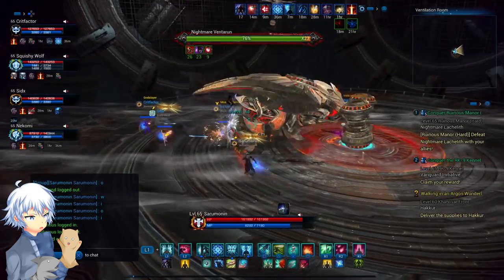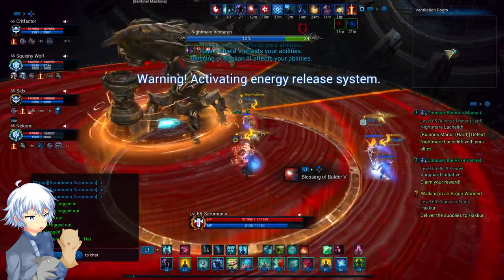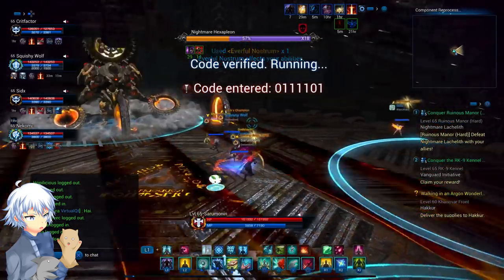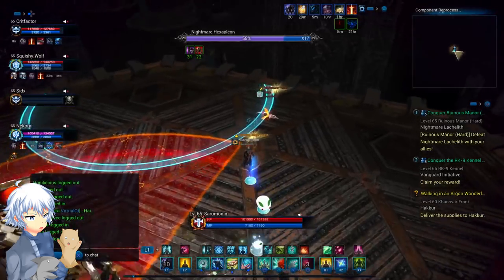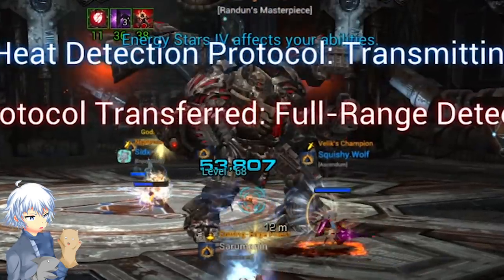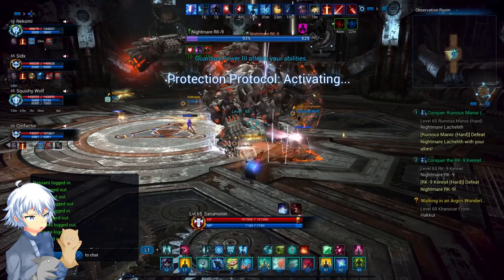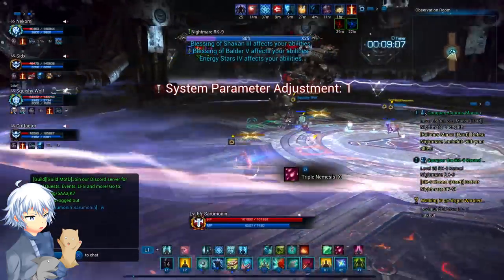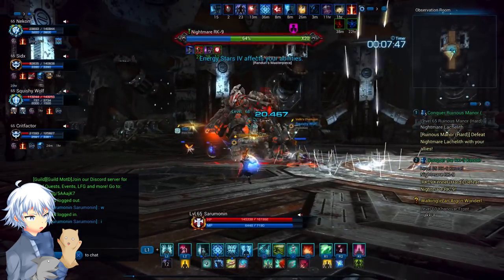TERA [PS4/XB1] | RK-9 Kennel Hard Mode [Mechanic] Dungeon Boss Guide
With the release of RK-9 Hard Mode, getting Stormcry enchanted and Heroic Oath has never been easier. Being one of the hardest dungeons, that requires focus and teamwork, and a good healer (cries), you'll be prepared for the harder dungeons that are to come.

Apologies for taking so long in uploading this video!

• Vero » Search for "David Angel"

• Epic Games:
Creator Code: Sarumonin